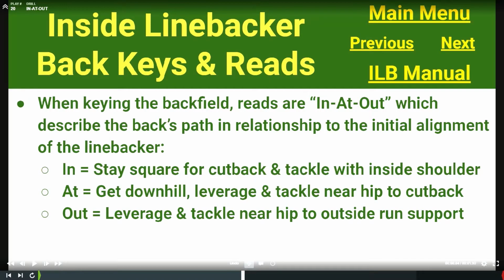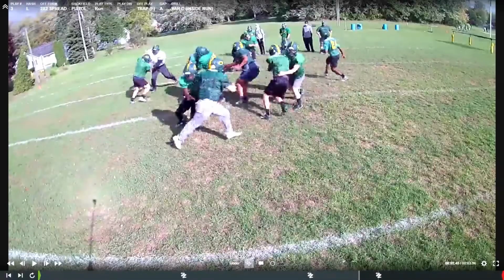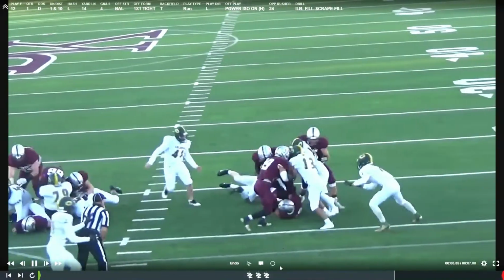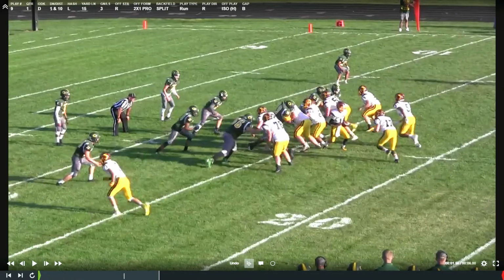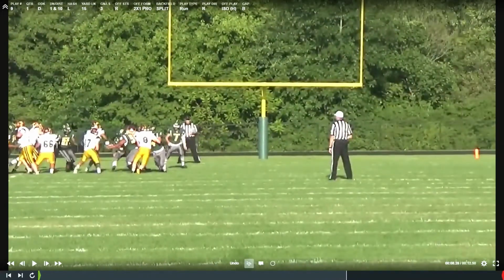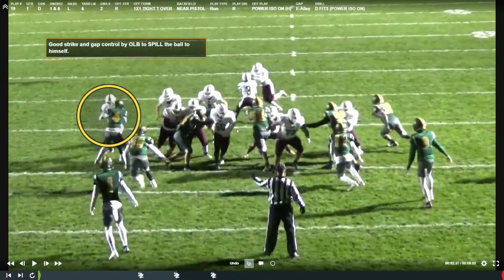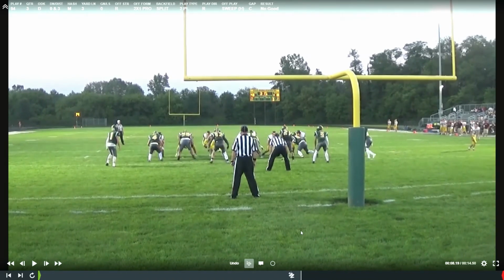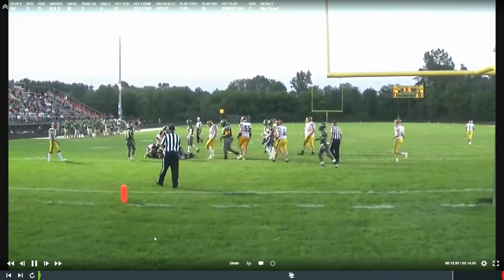CFBK Quick Snap Inside Linebacker (ILB) Backfield Key & Reads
Check out how we coach our INSIDE LINEBACKERS to KEY and READ the BACKFIELD in this quick snap!

0:00 Intro
0:33 Back Key & Reads
2:22 In-At-Out vs Inside Runs
6:51 In-At-Out vs Outside Runs
12:39 Contact Information